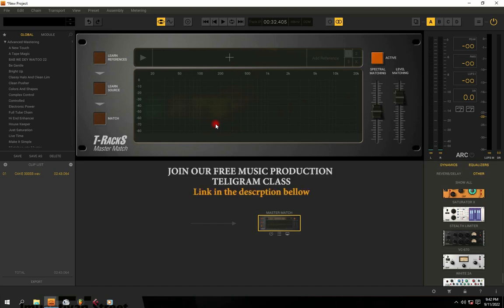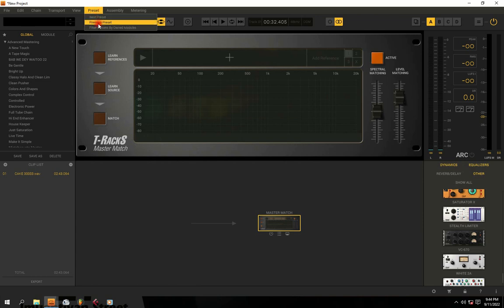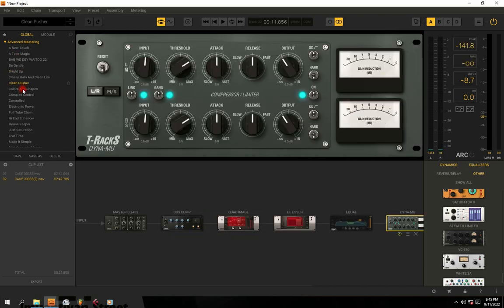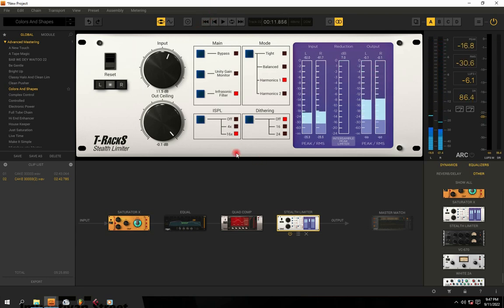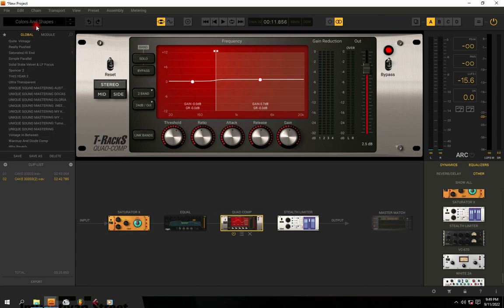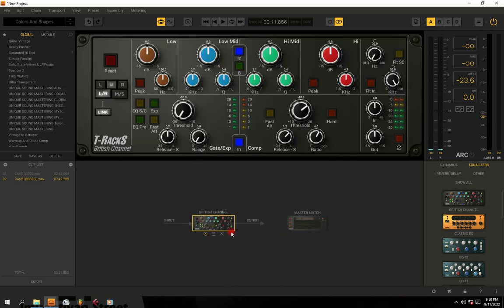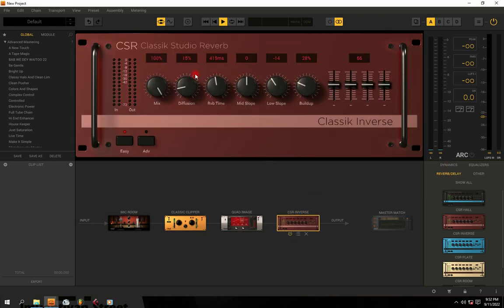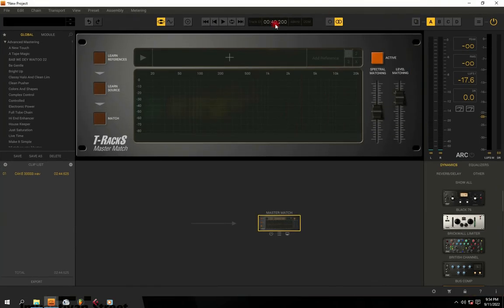IK Multimedia T-RackS 5 Tutorial | Complete Guide for Beginners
Ready to take your mixes and masters to the next level? In this video, you’ll get a complete IK Multimedia T-RackS 5 tutorial, showing you how to use the powerful suite of plugins for mixing, mastering, and vocal processing.

T-RackS 5 is a professional-grade mastering and mixing tool used by producers and engineers around the world. Whether you're working on Afrobeat, R&B, Hip Hop, Pop, or EDM, this tutorial will help you build a cleaner, louder, and more professional sound.

You’ll learn:

How to use T-RackS 5 inside your DAW (FL Studio, Logic Pro, etc.)

Overview of essential modules (EQ, Compressor, Clipper, Limiter)

Mastering chain setup from scratch

How to use presets and tweak them to match your mix

Tips for getting loudness without distortion

🎧 This is perfect for:

Afrobeat and R&B music producers

Home studio artists & engineers

FL Studio, Logic Pro, Ableton Live users

Beginners looking to master their first track

If you’re new to T-RackS or want better results from your plugins, this step-by-step guide is for you.